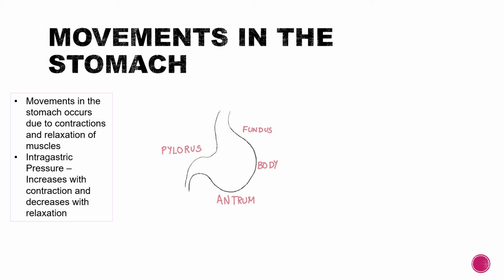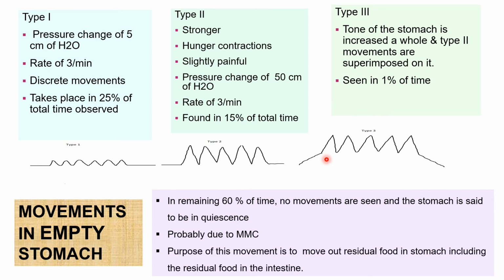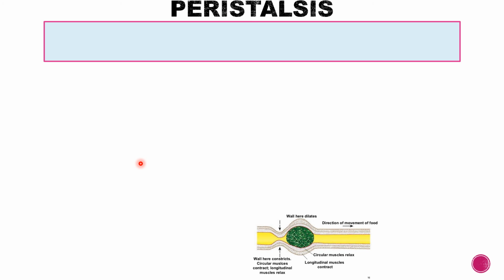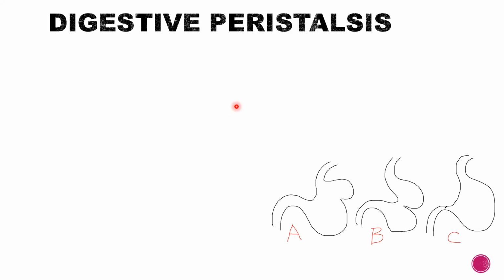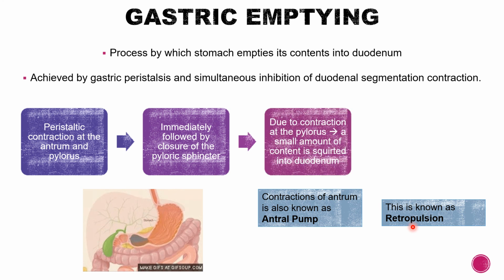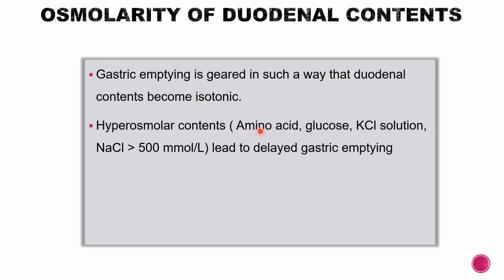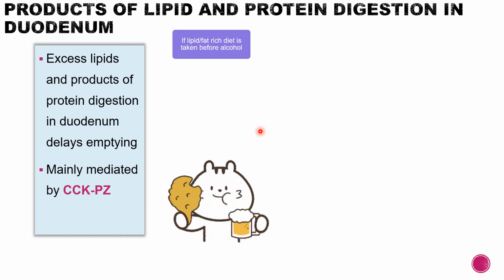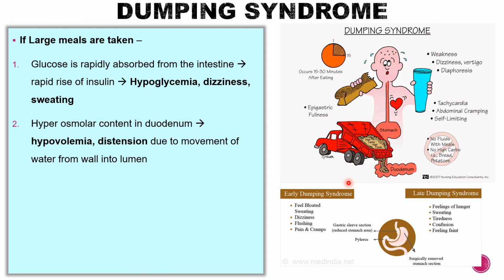GIMovements I-3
Movements of Stomach, Gastric Emptying